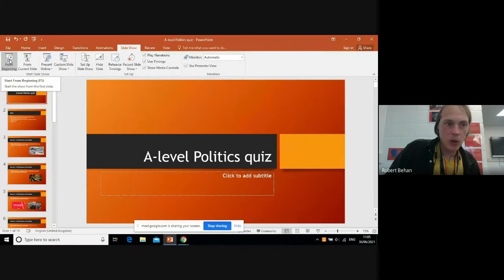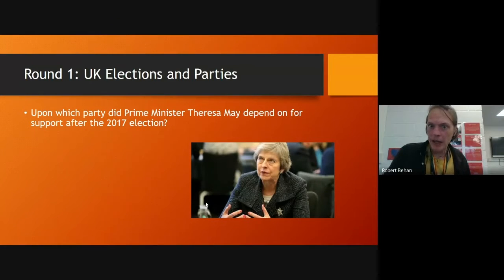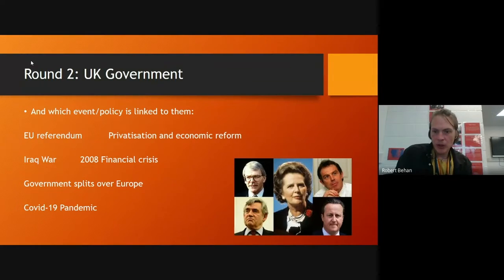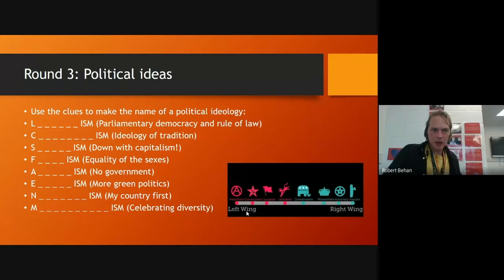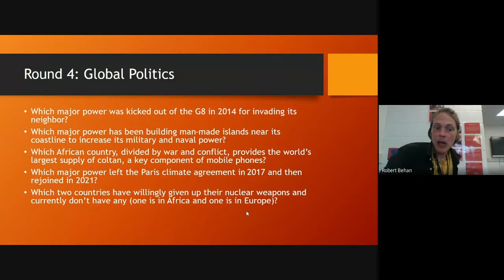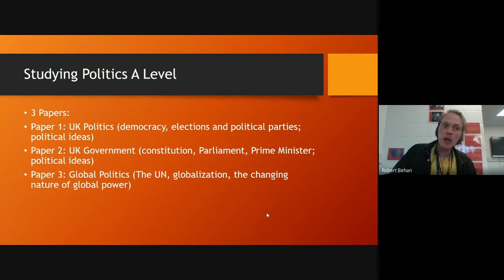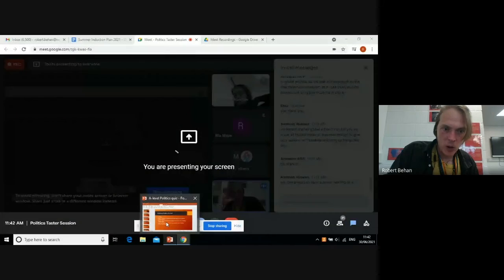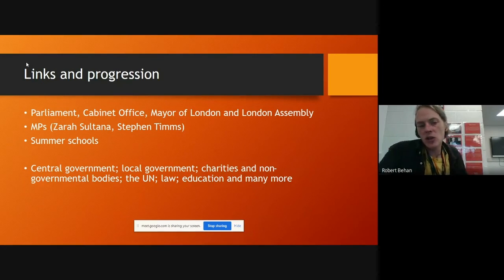Politics Taster Session | Summer Induction 2021